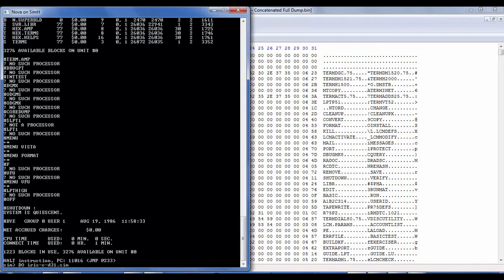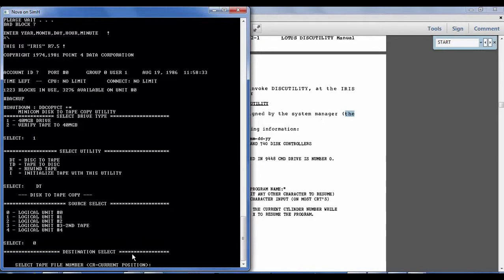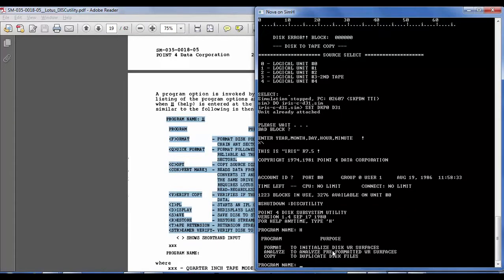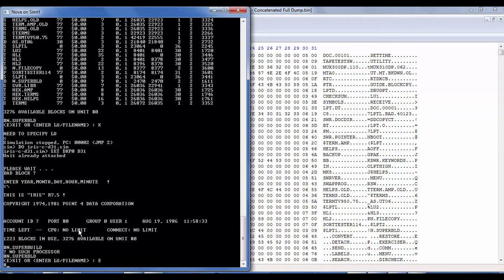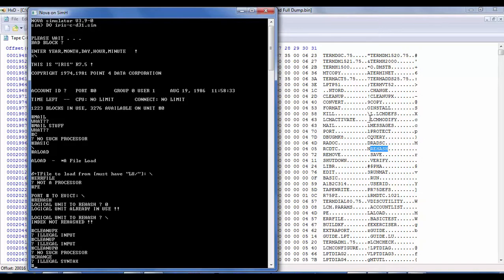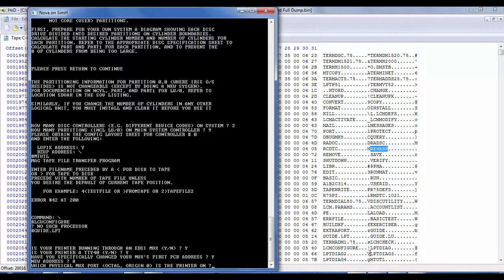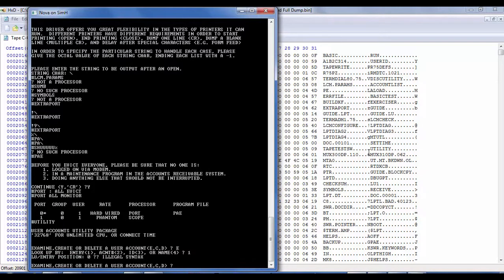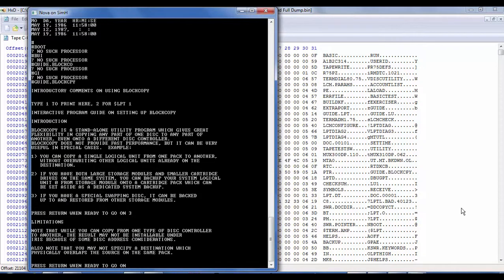Point 4 IRIS File/Command Exploration